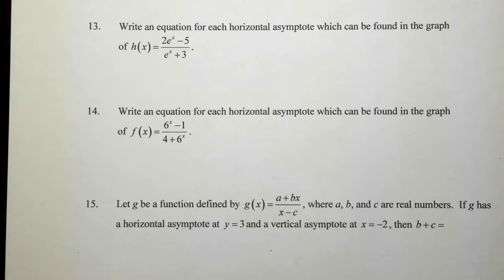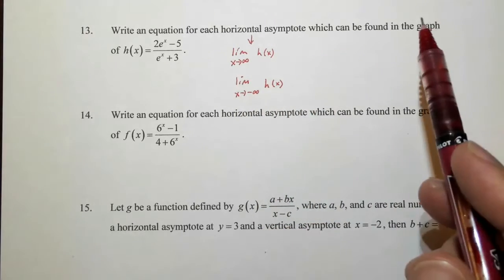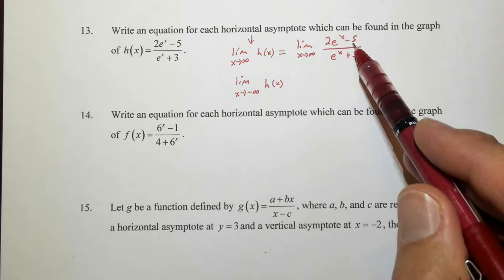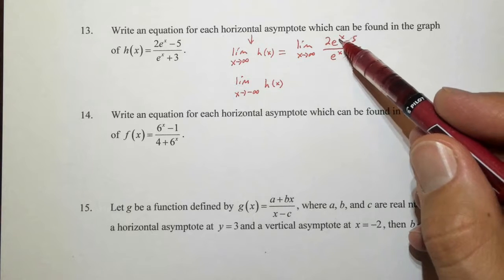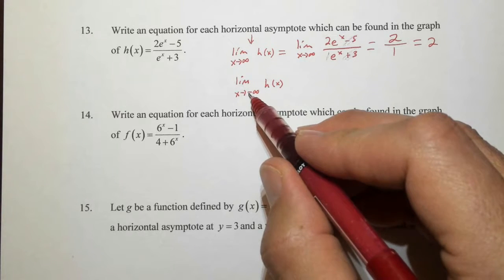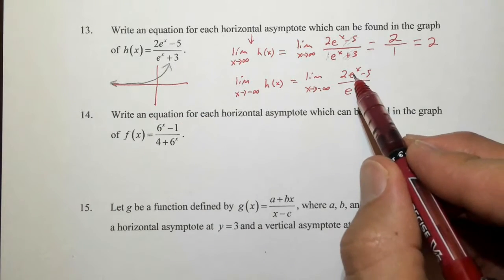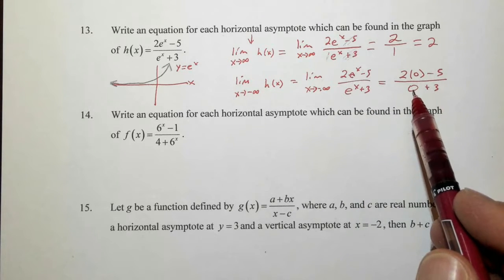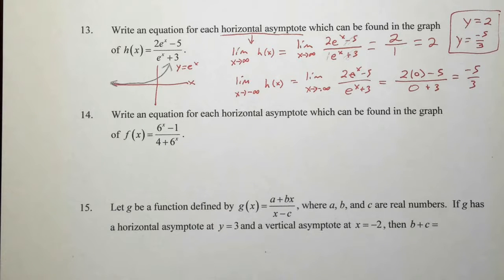Assignment #3 Solution 13